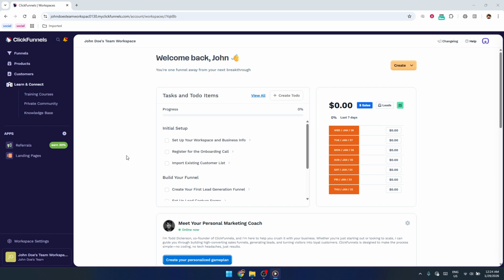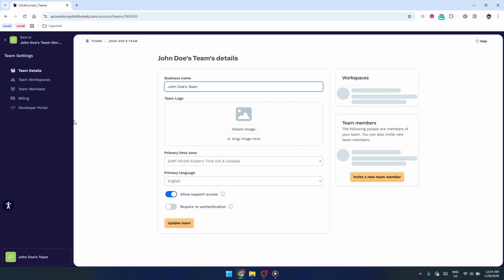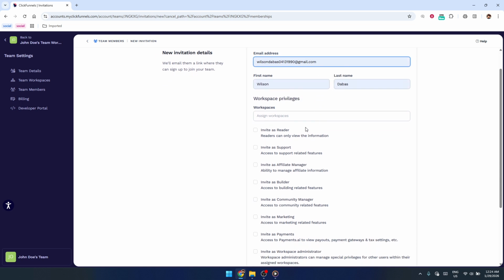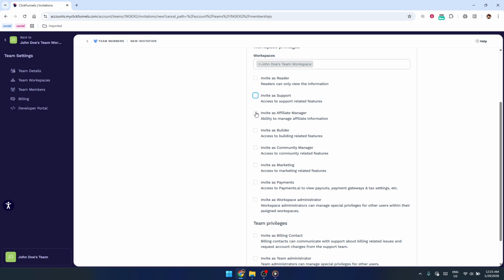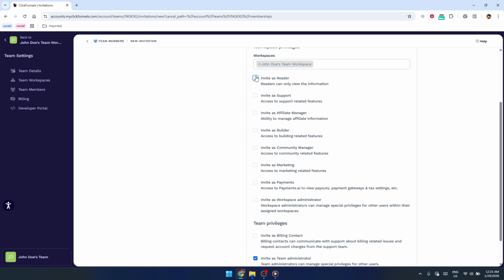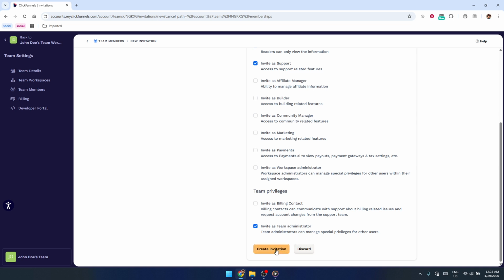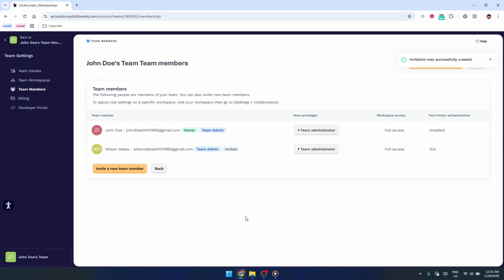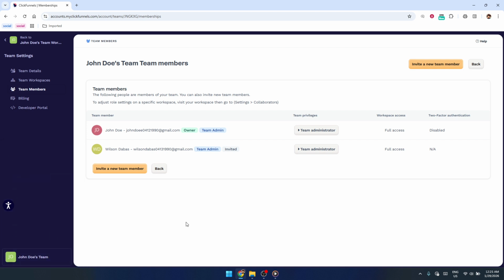How To Add A Subuser To Clickfunnel [2026 Guide]